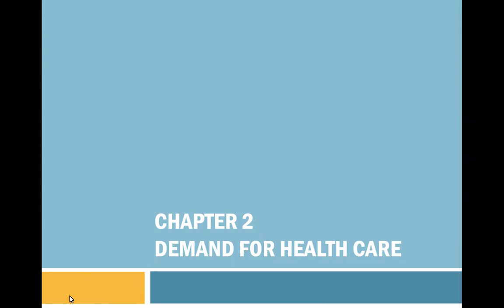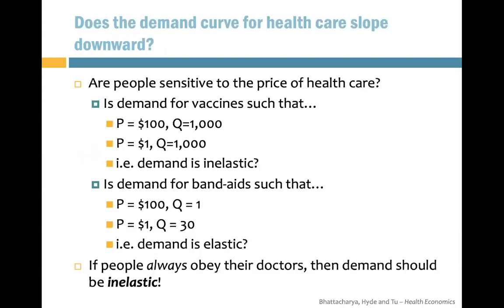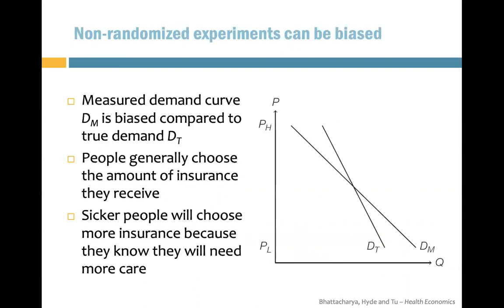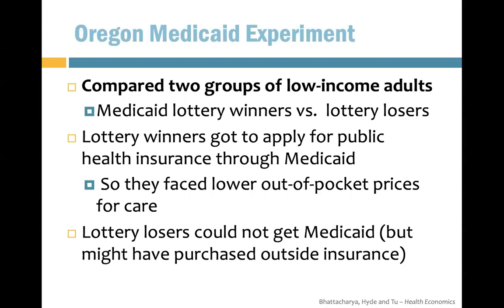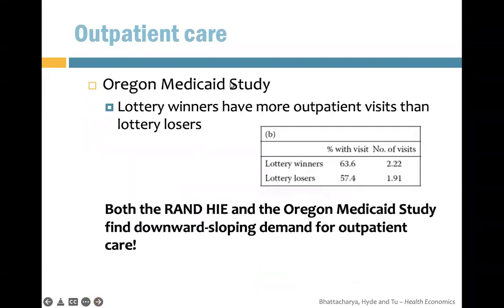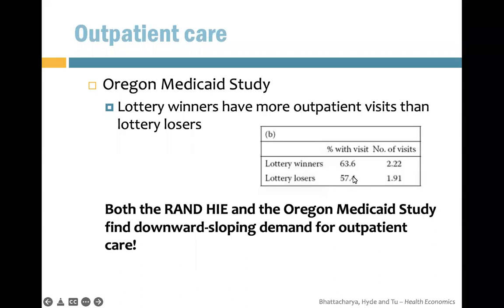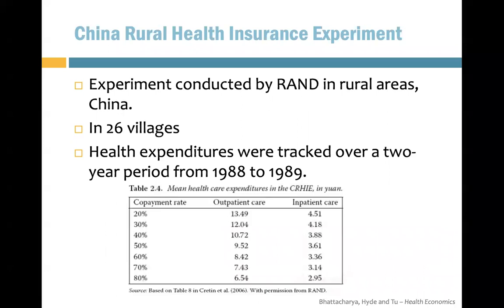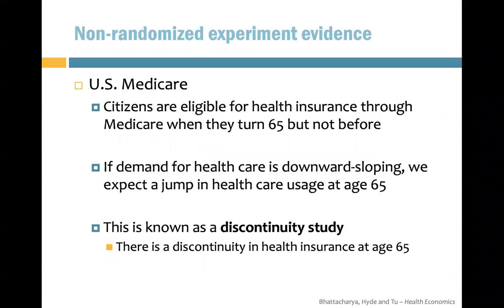Health Econ 2: Demand for Health Care